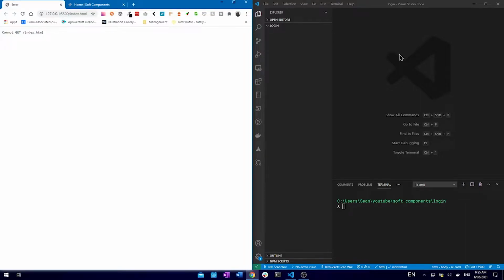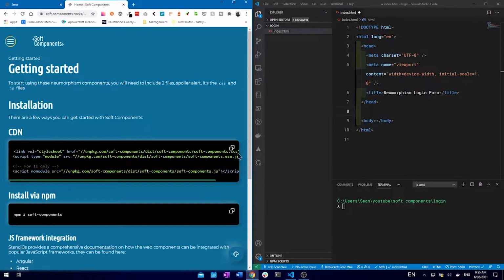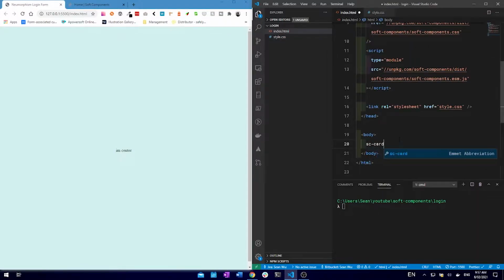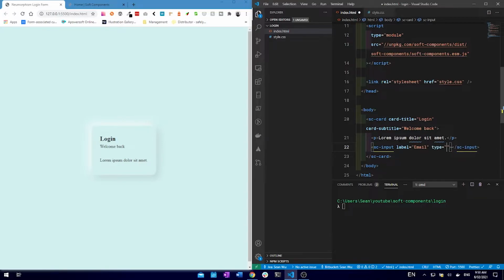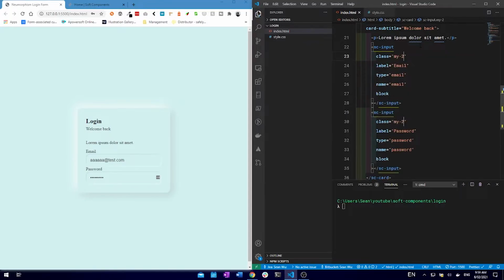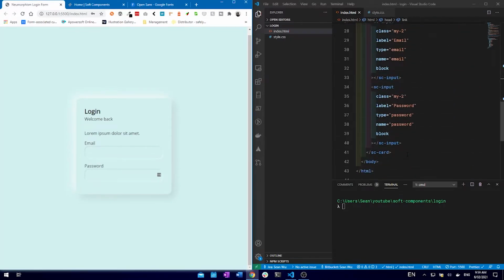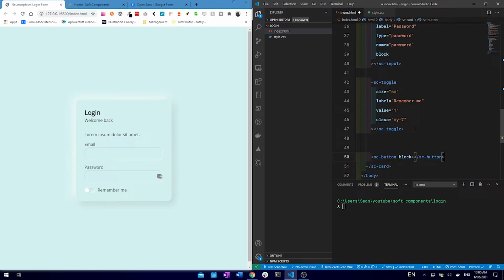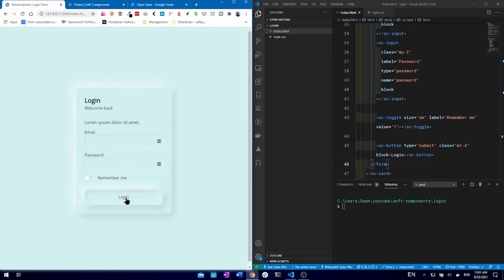Neumorphism login form with soft-components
Let's code a login form together!

We will be using soft components to build our UI components.

Soft components are a set of Web Components that you can use in any front end project, we used vanilla HTML CSS in this tutorial, you can also use it in a Vue, Angular and React (with a few compatibility issues being resolved in coming releases

Quick note: I'm the author of soft components so please leave a comment or drop me an email to let me know if you like the library.